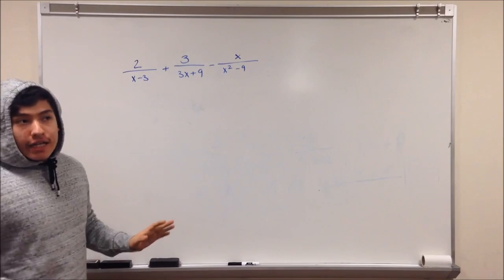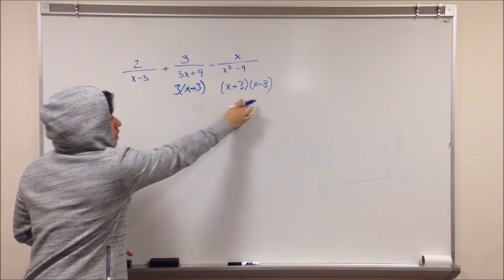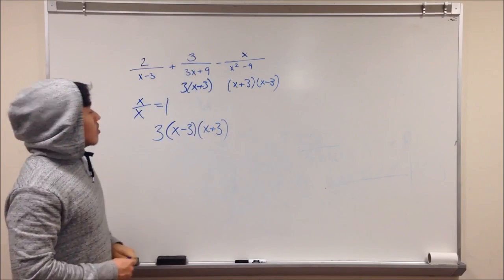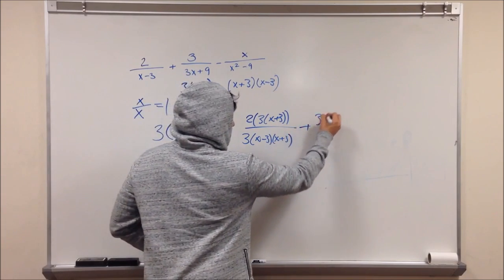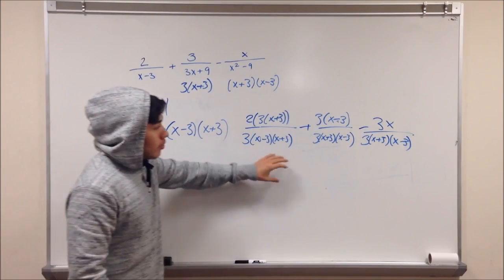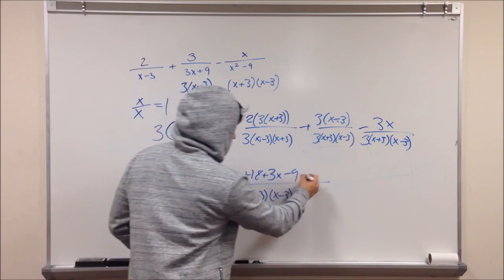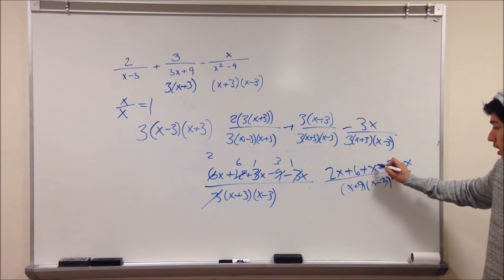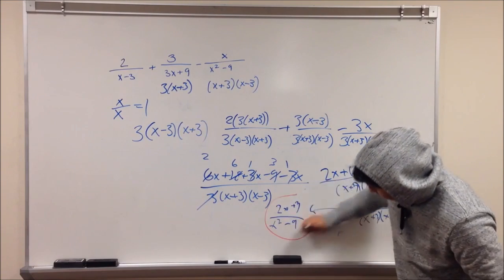How to Add/Subtract unlike fractions with variables